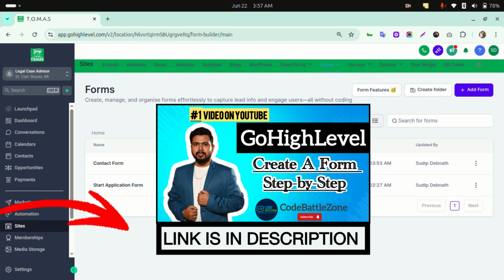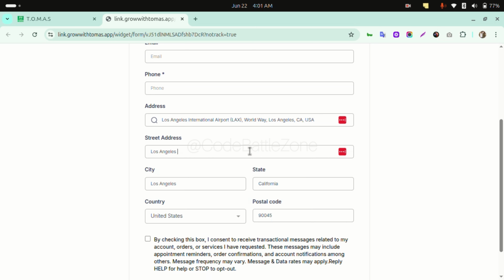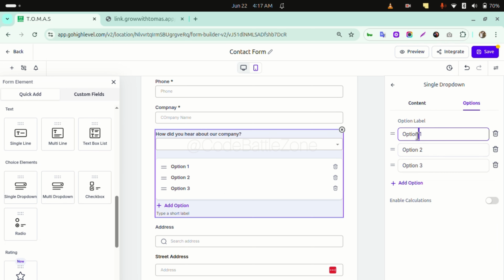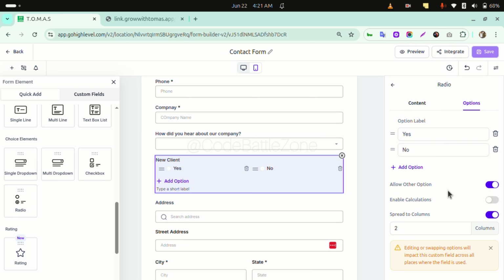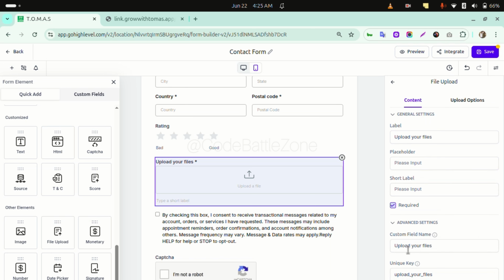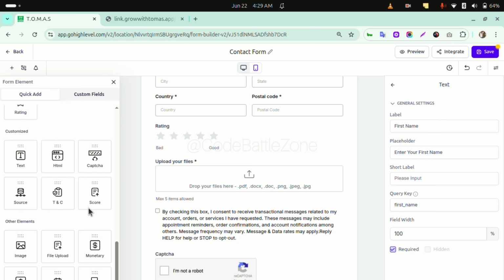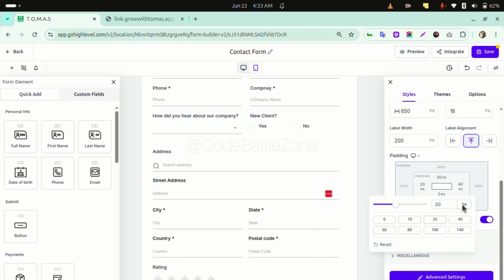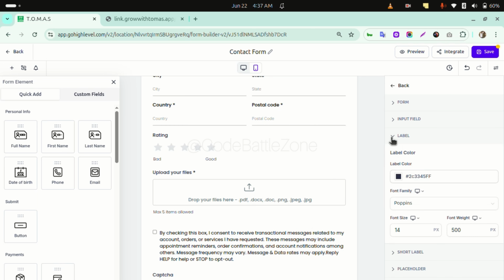GoHighLevel Form Customization Tutorial || Style Forms with Built-in Tools 2025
In this video, I’ll show you how to fully customize your GoHighLevel form using the built-in style and layout modules — no coding needed!
"How to Create a Form in GoHighLevel | Full Step-by-Step Tutorial 2025"
⬆️ Video Link 🔗 ⤵️

✅ What’s Covered in This Tutorial:
- Using inbuilt field modules to design your form
- Switching layout to 2 columns or inline fields
- Hiding labels and styling input fields
- Adjusting form padding and spacing using advanced settings
- Adding a logo to your form
- Changing the form background color
- Customizing fonts for labels, input fields, placeholders, and short labels

This is the second part of the GoHighLevel form series — focused purely on design, layout, and visual customizations to match your brand.

In the next video, I’ll show you how to style your forms even further using **custom CSS** inside GoHighLevel.